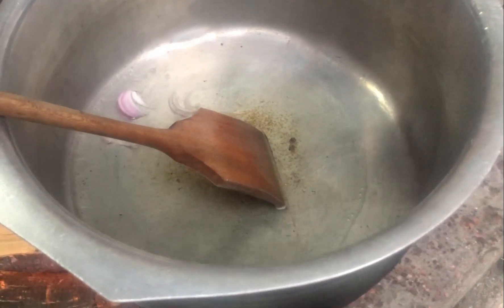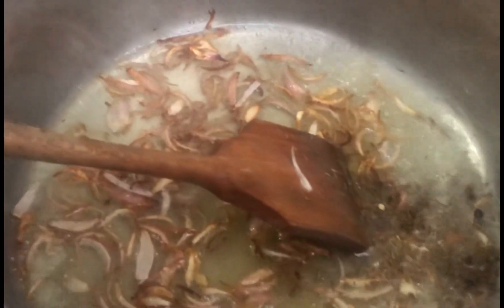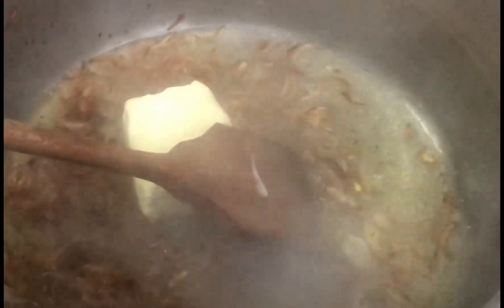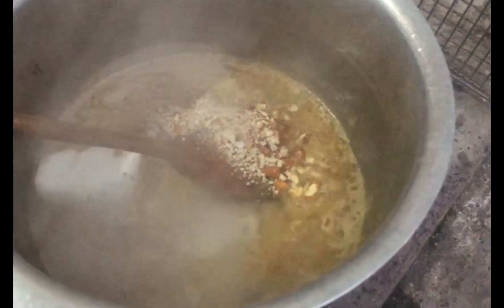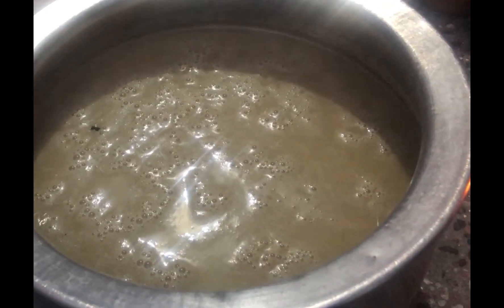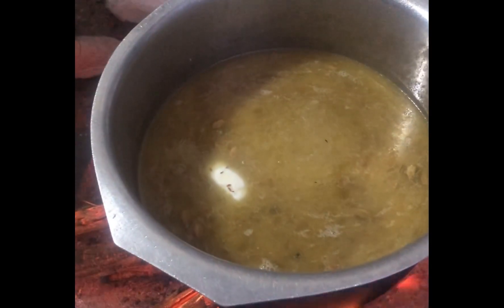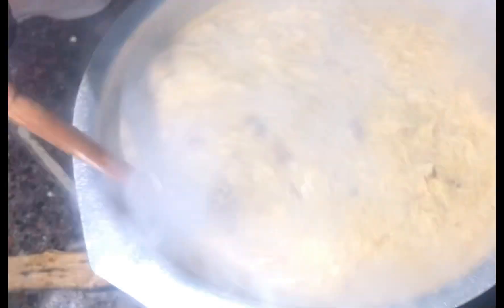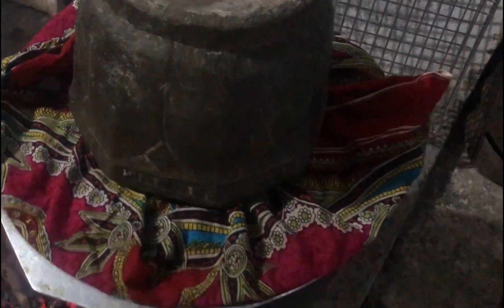Gur Waly Chawal Recipe | Jaggery Rice Recipe | گڑ والے چاول بنانے کا طریقہ | QM VLOGS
My official YouTube channel is here to welcome you. You can find videos on entertainment, recreation, gaming, health, travel, and food on my channel. I enjoy doing videos and talking to you about my experiences.